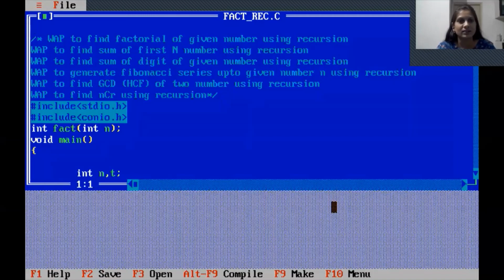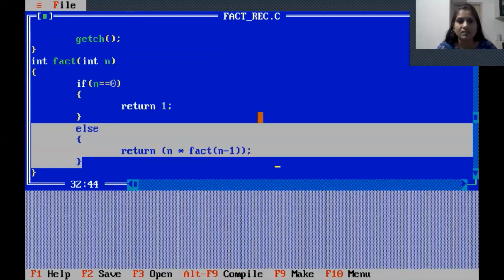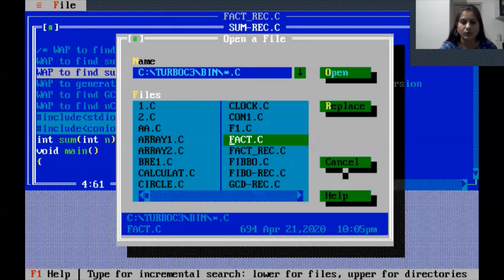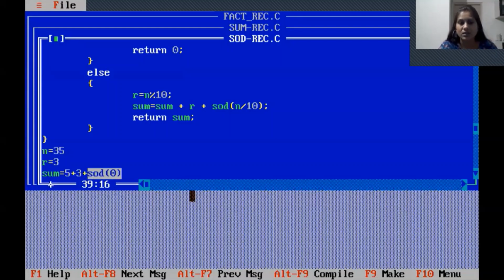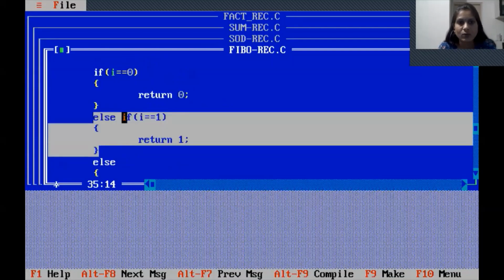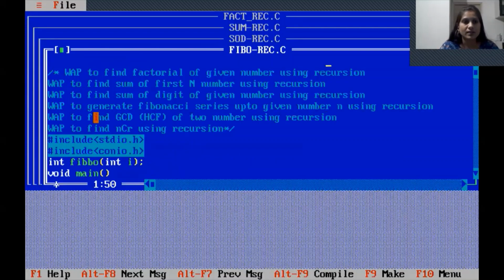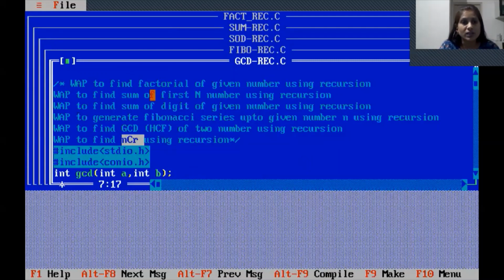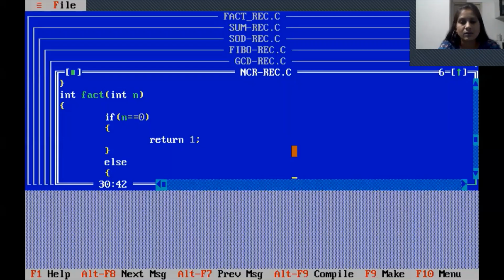UNIT:- UDF (Part-8 Practical Session for Recursion )By: Prof. Bhoomi Patel(LJIET)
in this video, we learn about programs of recursion.
WAP to find factorial of given number using recursion.
WAP to find sum of first N number using recursion.
WAP to find sum of digit of given number using recursion.
WAP to generate fibonacci series upto given number n using recursion.
WAP to find GCD (HCF) of two number using recursion.
WAP to find nCr=n!/(r!*(n-r)!) using recursion.